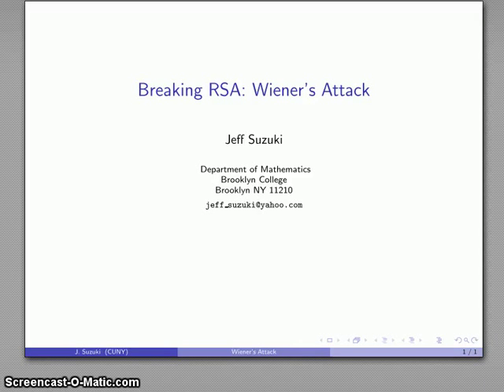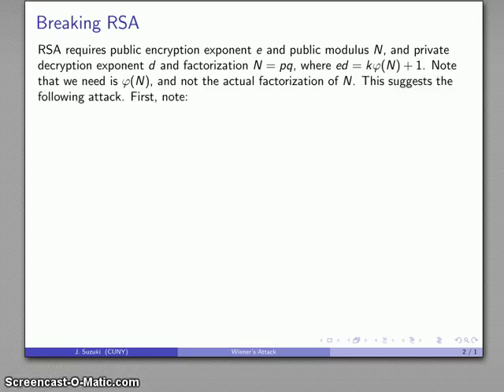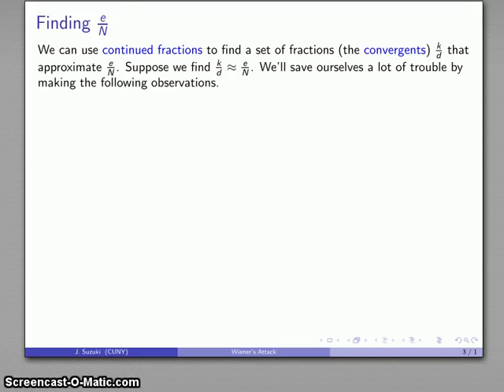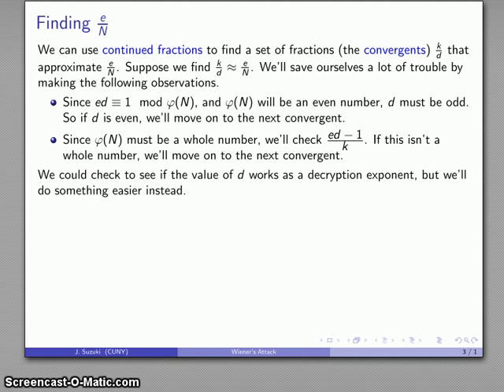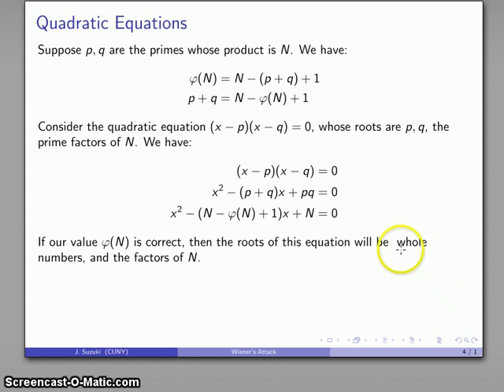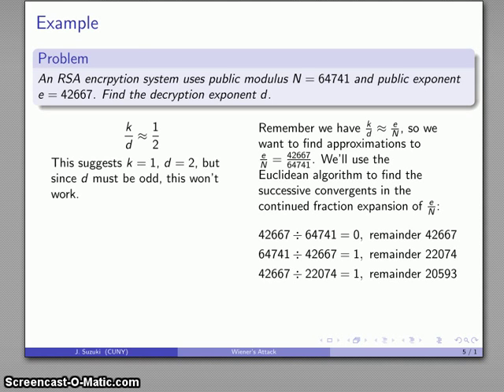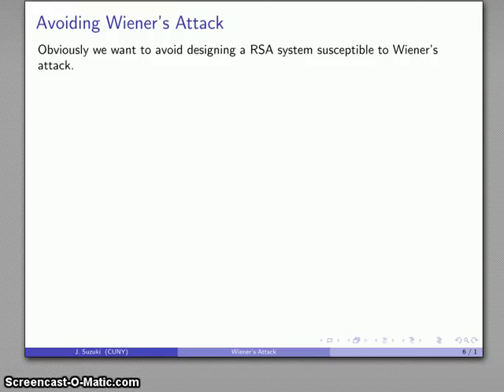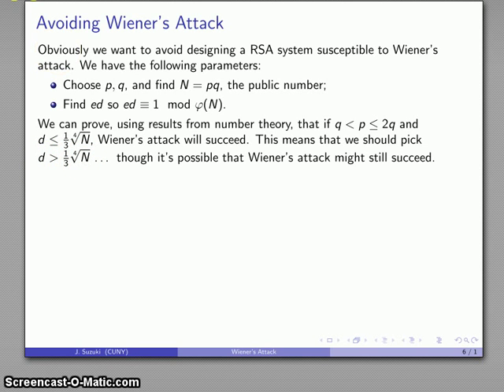Wieners attack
Wieners attack on RSA